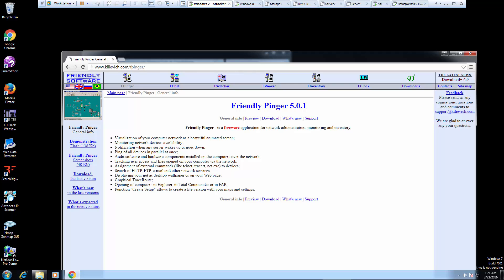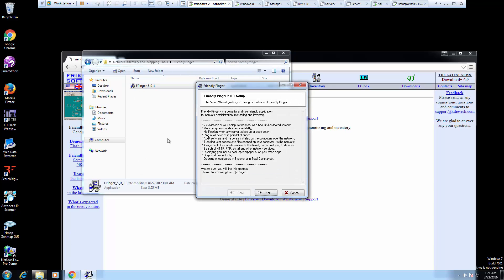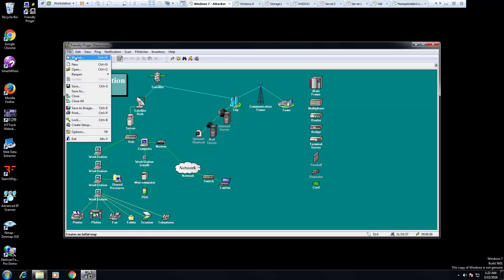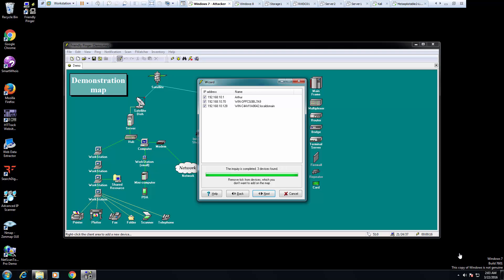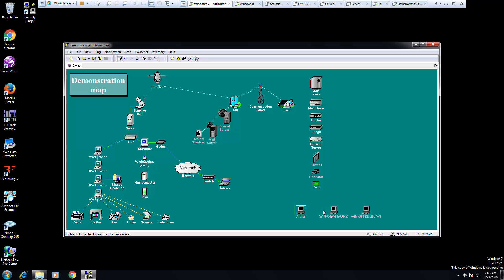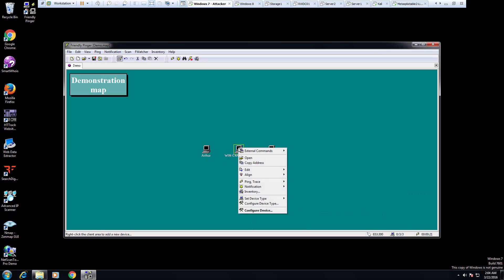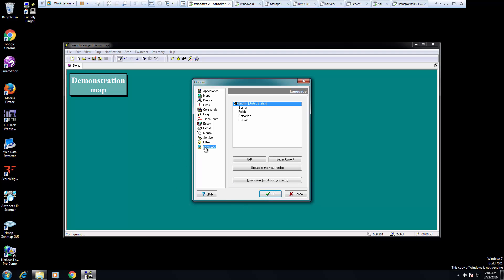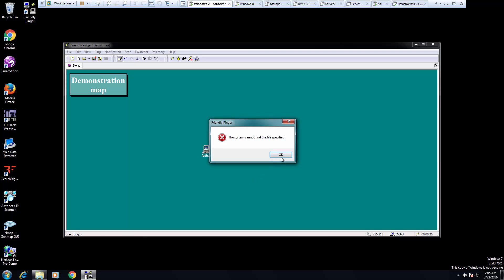Network Scanning using Friendly Pinger